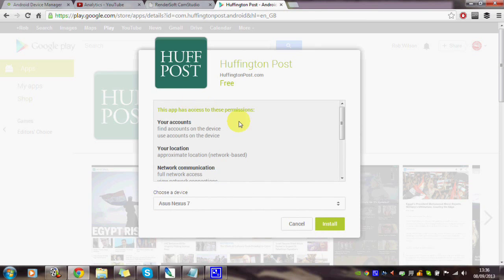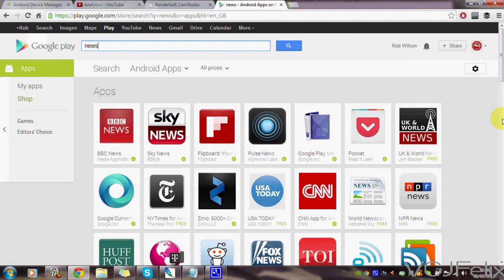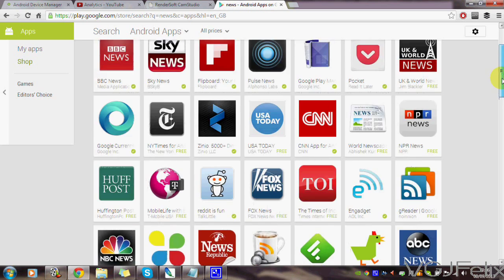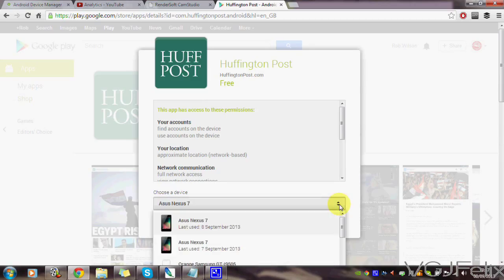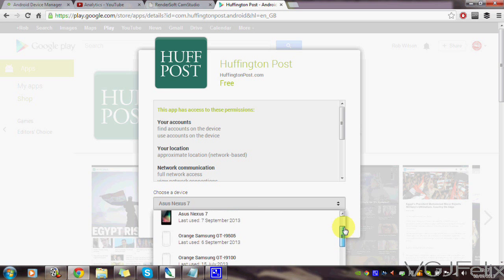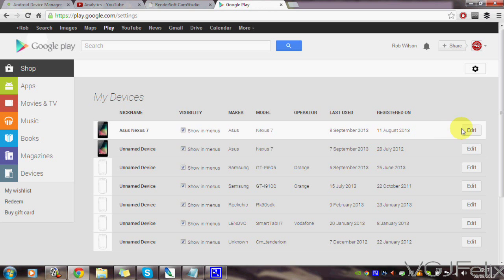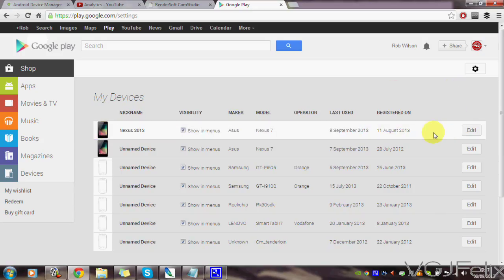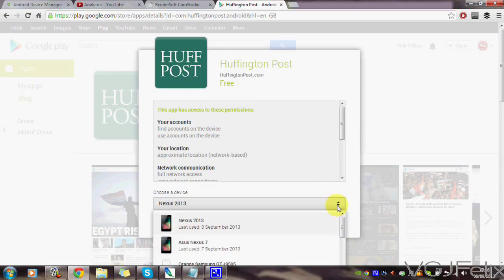Nexus 7 2013 Tips and Tricks #63: How to Rename Your Nexus 7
Right then let's download this application and push it to my new Nexus 7... Errrr which Nexus 7 might that be then?

If you go to the Googleplay store on a computer via a web browser you can choose applications to push and install to your android device. The problem is, when Google released their second Nexus 7 they decided not to rename it and because the picture looks the same it's not immediately clear which Nexus 7 you need to send the application install to.

You can see all your android devices in this list and when they were last used, but having two called Asus Nexus 7 isn't ideal.

So to rename an android device, go to the front page of the Googleplay store and click on the cog that's towards the top right of the screen. Click on the option marked settings and that will display all your devices. This list will also display when the device was registered so it should be easy to work out which is the new Nexus 7. Click the edit button, give it a more appropriate name and then press the update button.

Close the webpage to make sure the browser hasn't stored anything, go back to Googleplay, find the application you want to download, press the install button and your list of devices should be updated with their new names.

The application install is usually instantaneous, so the next time you reach for your Nexus 7 2013 you will find a new application to play with.